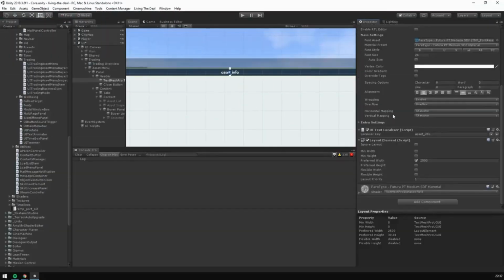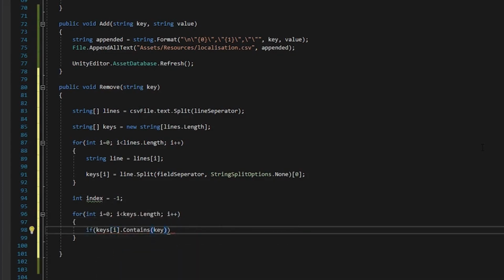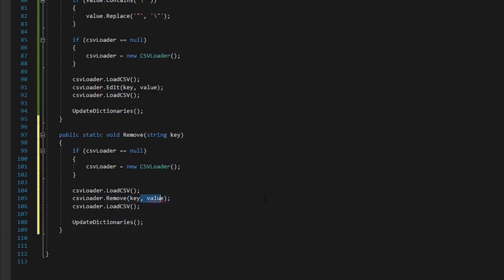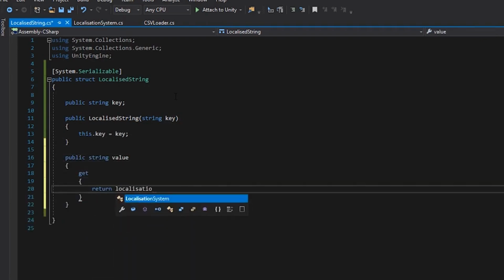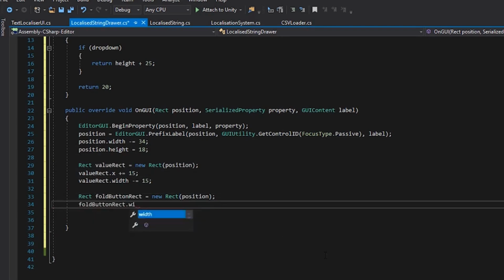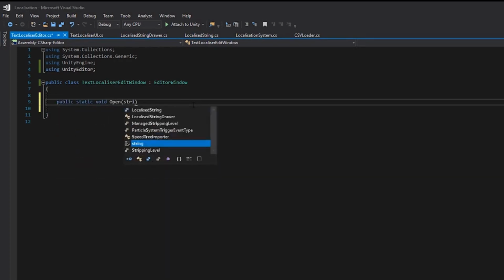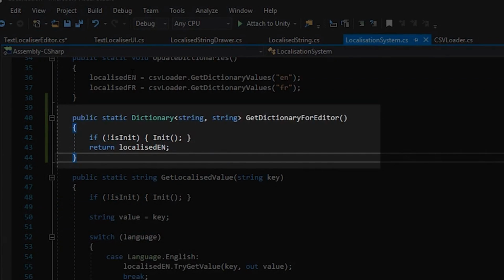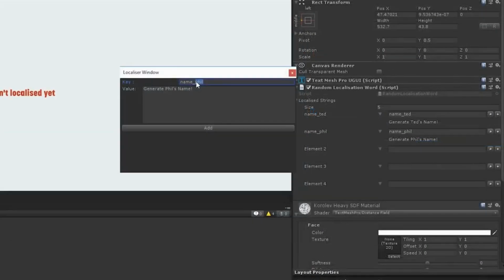"Creating a Localization Tool in Unity: Step-by-Step Tutorial - Part 2"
In this video we take a look at how to make the Localization system we built in the last guide even easier to work with.

In this guide we'll extend our system with tools so that we can add, edit, search and remove our elements without needing to leave Unity!